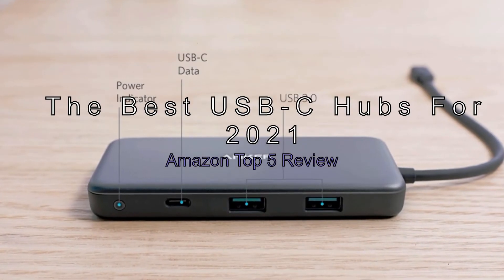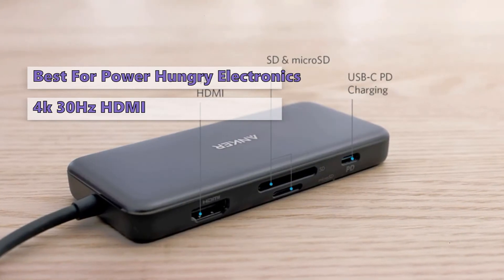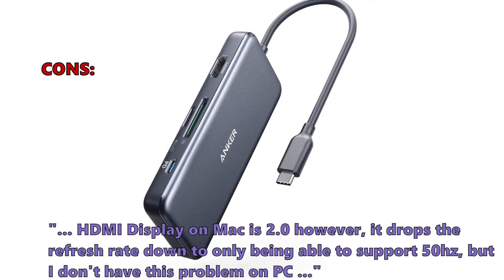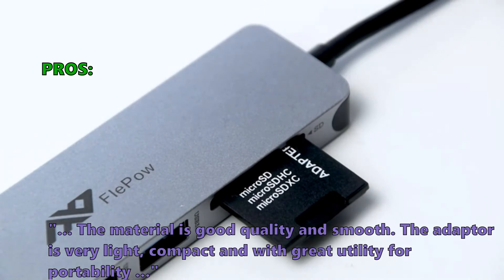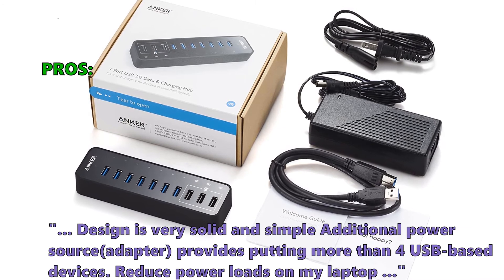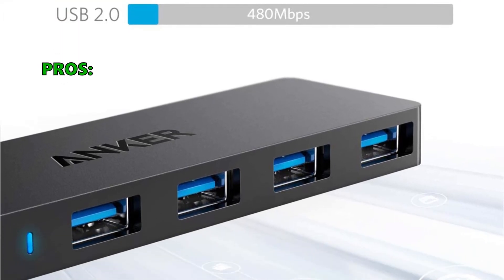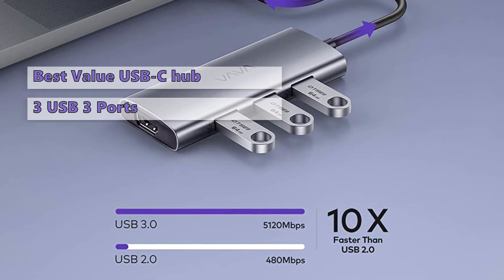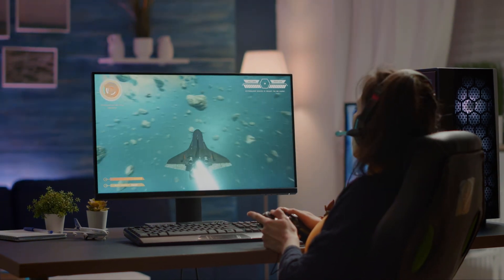💜The Best USB-C Hubs For 2021 - Amazon Top 5 Review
If you want to add more devices to your trusty laptop or Chromebook, then a USB-C hub could be the ticket.
✅#1 USB C Hub 8-in-1 Adapter From VAVA:*
✅#2 4-Port USB 3.0 Data Hub From Anker:*
✅#3 Anker USB 3.0 SuperSpeed 10-Port Hub From Anker:*
✅#4 Multiport Adapter - 7 in 1 USB-C Hub From FlePow:*
✅#5 PowerExpand+ 7-in-1 USB C Hub with Power Delivery From Anker:*

Not all USB-C hubs are created equal, some are overly ambitious and designed to meet the needs of power users. Others are tiny workhorses designed to make connections between devices easy. Most

Features:
#1 VA-UC017 (SA), USB C Hub 8-in-1 Adapter by VAVA
The VAVA USB C Hub is small, versatile and reliable. It offers up to 3 USB 3, 100Watt charging ports for MacBook Pro/Air and all other type C Windows laptops. It's a good value compared to cheap hubs available online, which have fewer ports and are not as reliable.

#2 AK-A7516012, 4-Port USB 3.0 Data Hub by Anker
The Anker 4-Port USB 3.0 Data Hub is a functional way to add four more USB ports to your laptop. It is thin, it is light, it's functional and it is affordable. It'll do a lot for your computer and it's a lot of good for your money. It's also available in a larger 6-port version.

#3 A7515, Anker USB 3.0 SuperSpeed 10-Port Hub by Anker
Anker's USB 3.0 SuperSpeed Hub has 10 ports and three USB charging ports. Includes a USB cable for charging your phone as well as syncing multiple devices at once. Comes with a welcome guide and friendly customer service from Anker .

#4 UCN3281, Multiport Adapter - 7 in 1 USB-C Hub by FlePow
FlePow Multiport Adapter, 7-in-1 USB-C Hub does an excellent job of keeping cables organized and accessible. It offers a generous number of ports for all your USB- C devices. You can use it to extends your screen with the HDMI port and directly stream 4K UHD or Full HD 1080p video to your HDTV.

#5 A8346, PowerExpand+ 7-in-1 USB C Hub with Power Delivery by Anker
Anker USB-A / USB-C hub gives you access to seven additional ports, four of which are dedicated to Power Delivery charging. Has 4k 30Hz HDMI, SD card connectivity, USB-B / USB C data ports, and high-speed pass-through charging with Power Delivery. The hub also has a worry-free 18-month warranty and friendly customer service.

best usb c hub
docking station for laptop
best usb c hub 2021
dock station
best usb c hub for macbook pro
macbook accessories
apple
thunderbolt 3
best usb c hub for macbook air
gadget
usb c hub macbook
usb c hub review
laptop dock station
thunderbolt 3 hub
docking station review
unbox
best macbook accessories
best usb c hub for macbook pro m1
macbook accessories 2021
technology
best usb hub
usb c adapter
m1 macbook
best thunderbolt 3 dock
dongle
best usb c hub for macbook m1
best macbook air accessories 2021
macbook air m1
usb c hub for macbook in 2021
top 10
iphone
ethernet
best usb c adapter
4k usb c hub
thunderbolt 3 vs usb c
monitor
best imac accessories
thunderbolt 3 laptop
thunderbolt 3 display
usb c dock
usb c docking station
docks for macbook pro
unbox therapy
unboxtherapy
new